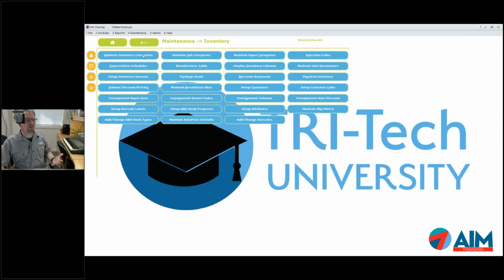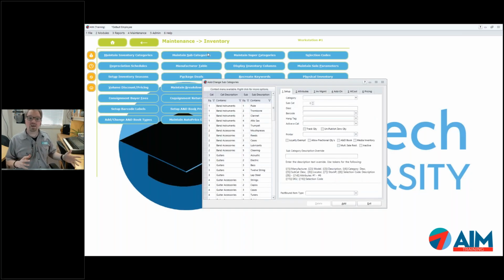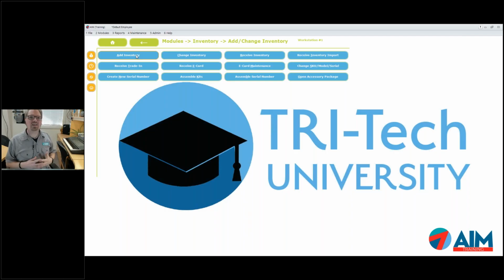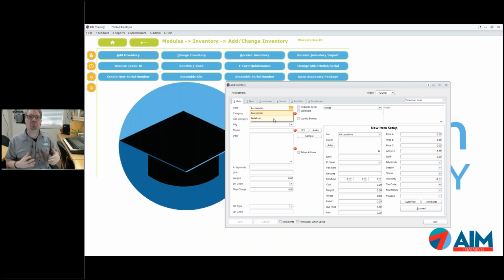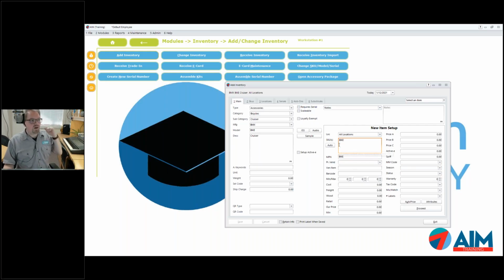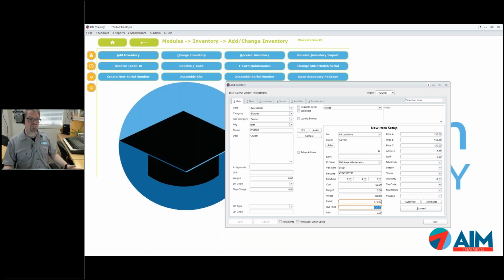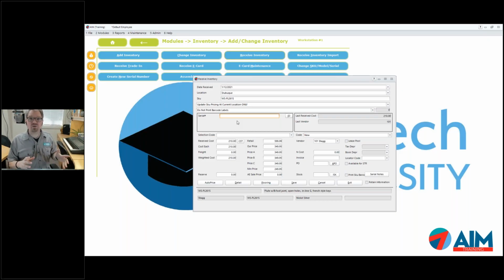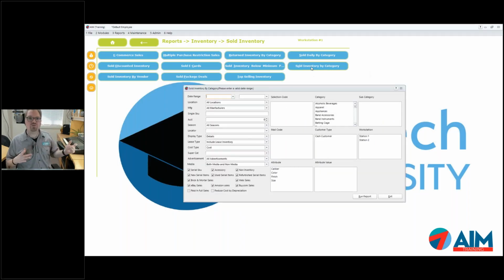Inventory Overview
Getting started with the Inventory basics of AIM. Covers categories, subcategories, creating inventory records, receiving quantities, making changes and basic reports.